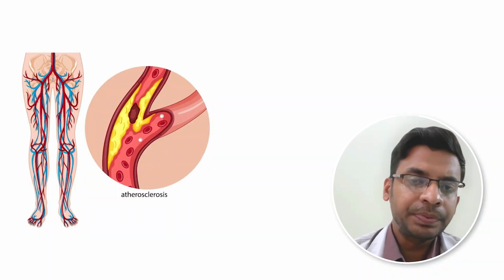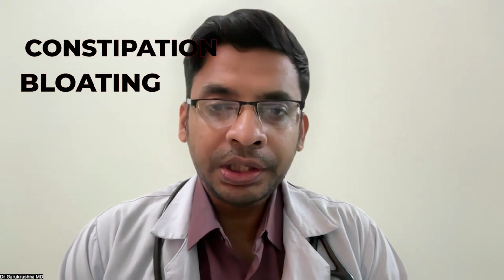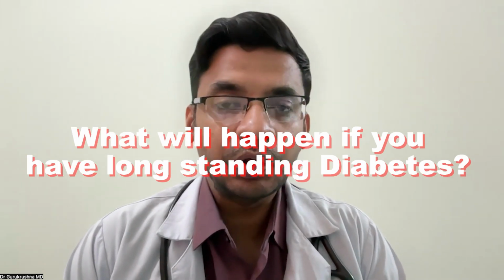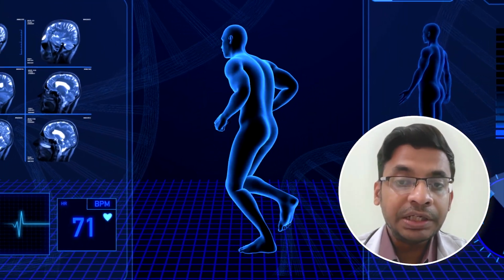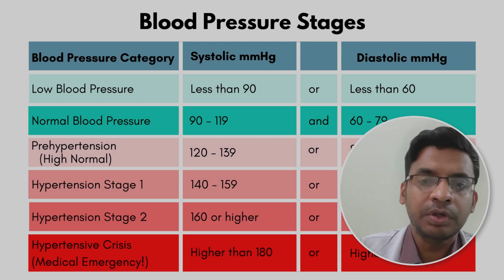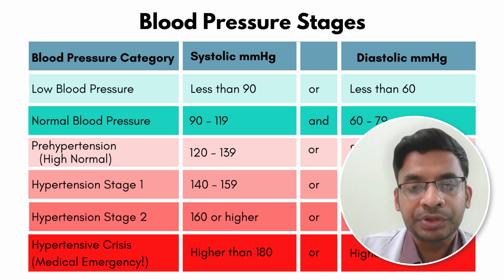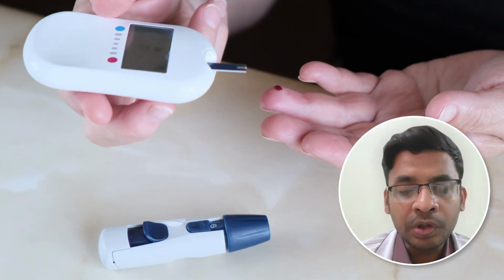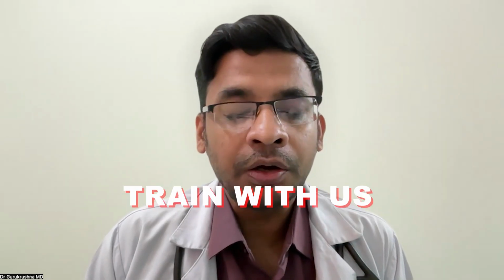4 Severe Disease Cause By Diabetes : Everyone Should Know!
What exactly is autonomic neuropathy, and how does it affect your body? In this video, Dr. Guru Krushna breaks down everything you need to know about this critical condition. From understanding what autonomic neuropathy is to exploring its different types and identifying its common causes, this video is your complete guide to gaining clarity on the topic.

Whether you’re a diabetic looking to understand its potential complications or someone seeking general awareness, this video provides easy-to-follow insights that can make a big difference.

Key takeaways from this video:
 1. A clear explanation of what autonomic neuropathy is and how it impacts your health.
 2. Different types of autonomic neuropathy and how they manifest.
 3. Common causes of autonomic neuropathy, including its connection with diabetes.

Take charge of your health by staying informed—watch now!